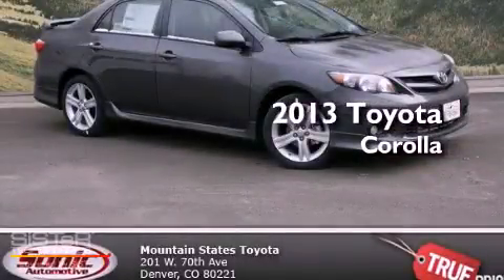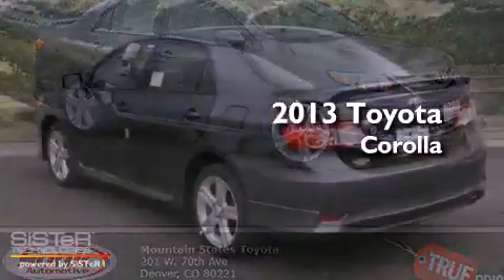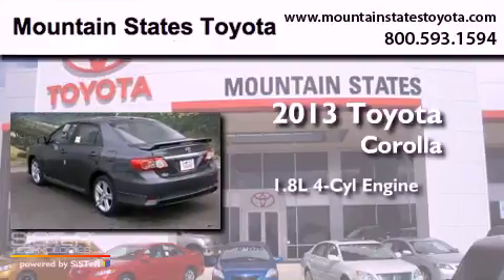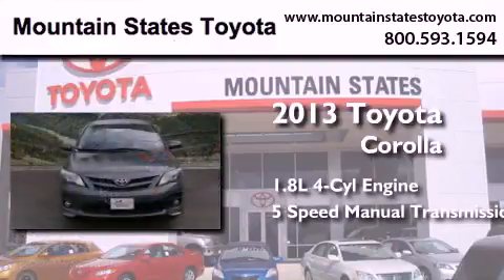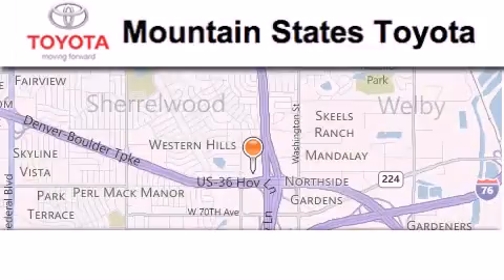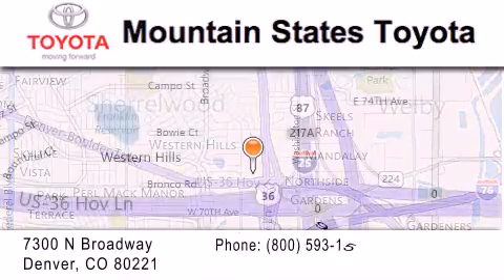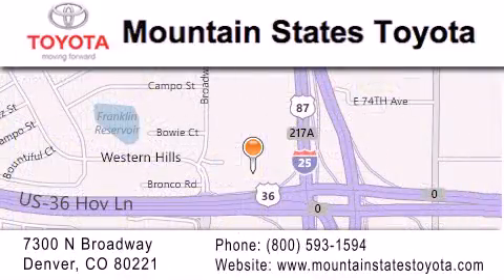2013 Toyota Corolla Denver CO 80221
Year : 2013
 Make : Toyota
 Model : Corolla
 Engine : 1.8L I-4 cyl
 Trans . : 5-Speed Manual
 Exterior : Magnetic Gray
 Miles : 15

 201 W. 70th Ave.
 Denver , CO 80221
 2013 Toyota Corolla Denver CO